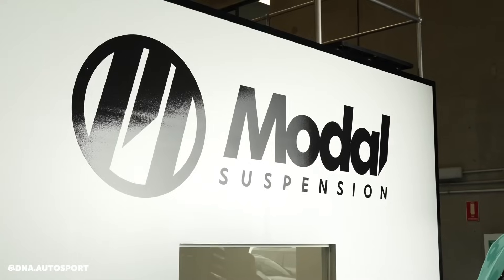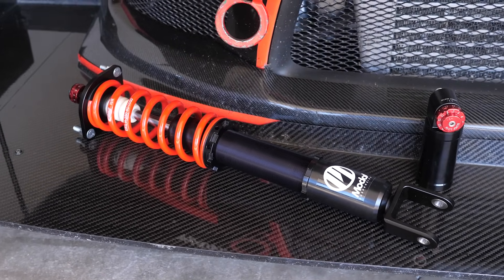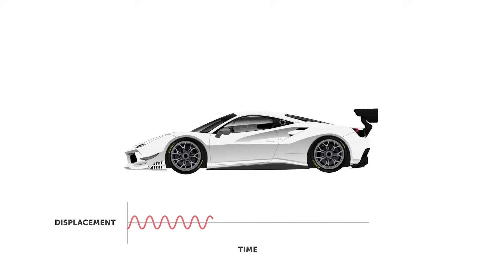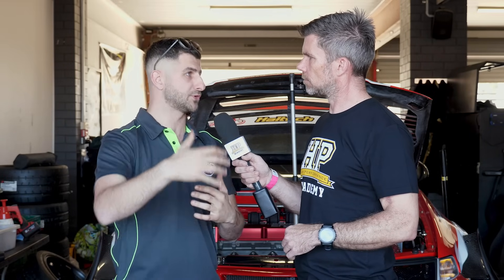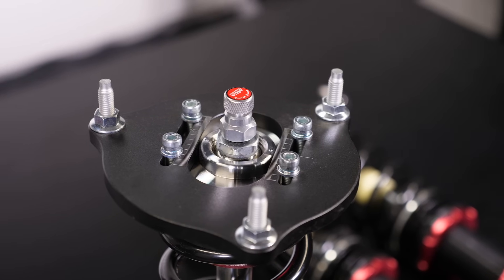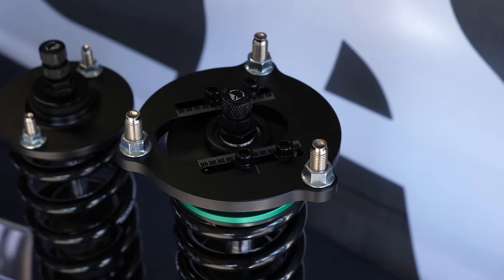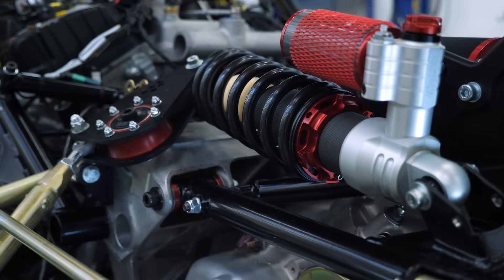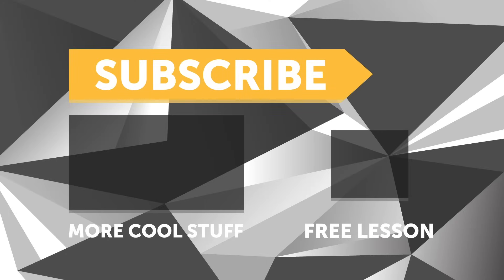'Make or break' your race car with these pro tips.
🛑 Building a fast car? Get $400 OFF the all-inclusive VIP online course package deal

Suspension dampers (aka shocks) are well-established products, so in this day and age, surely anything you get off the shelf from a high-end brand should be ready to roll, right? Wrong.

Andre Nader of DNA Autosport & Modal Suspension explains some of the variances that generic off-the-shelf products, no matter the price, must operate within compared to dialling in custom bespoke suspension for your car, tyre choice and driving style.

He runs through some key points around ride/suspension frequency and its relationship to spring rates, as well as what a driver might be looking for in order to know that his damper setup is sub-optimal, which includes hopping or skipping on the surface of the race track and instability under braking.

Why remote reservoirs are used, how a 'safe' car balance isn't necessarily fast and how trying to cover up the poor suspension with extreme alignment/setup changes is a slippery slope is also explained.
TIME STAMPS:
0:00 - Dampers: Omitted Performance?
0:25 - Andre Nader - DNA Autosport
0:38 - Why A Bespoke Damper?
1:10 - Race Suspension
1:34 - Window Of Performance
2:30 - Chasing Tyre Performance
3:20 - Issues To Look For
4:20 - Spring Rate Selection
5:16 - Ride Frequency
6:01 - Tyre Temperature Data
7:05 - Alignment Vs Springs & Dampening
8:18 - Car Balance Vs Spring Rate
9:26 - Ride Frequency Calculation
10:05 - Modal Damper Construction
11:01 - McPherson Strut Vs Multilink
11:43 - Compression And Rebound
13:21 - Why? - External Reservoirs
14:40 - Lap Time Gains: Off The Shelf Vs Custom
15:32 - Where To Spend Your Money?
16:22 - Modal Suspension
16:44 - BUILD.TUNE.DRIVE